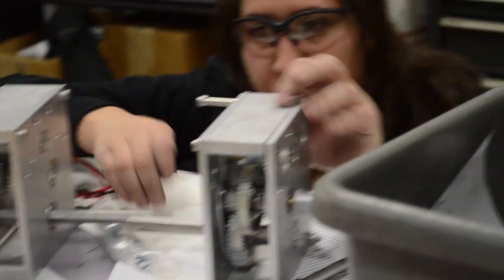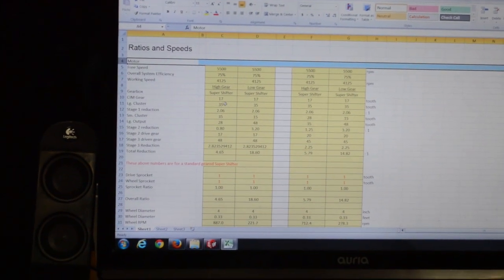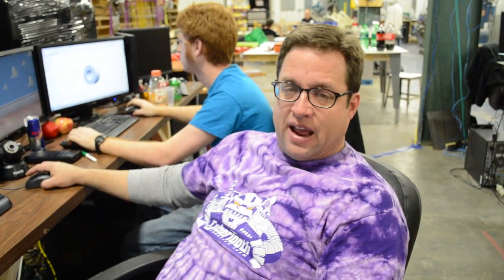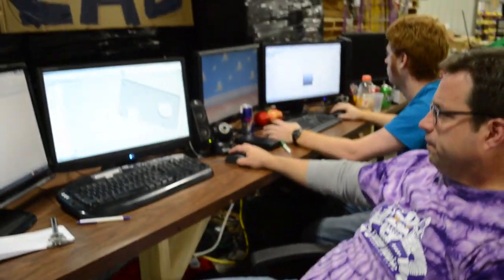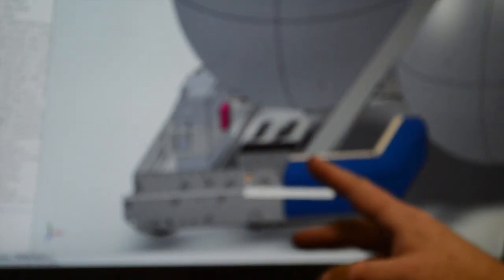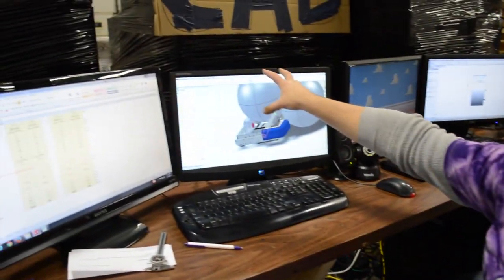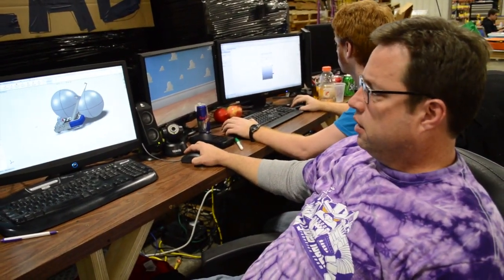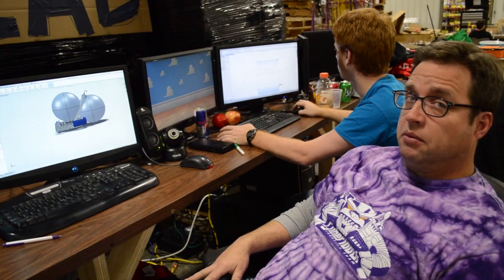Ri3D: AndyMark - Drive Base Update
Andy from team AndyMark gives us an update on the chassis design, and a quick look at  a cad model of their overall concept.